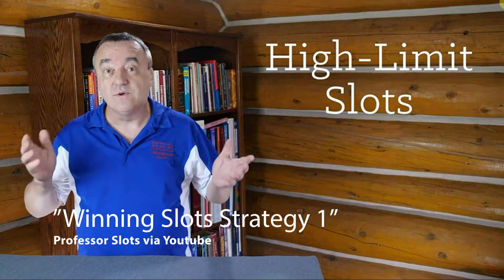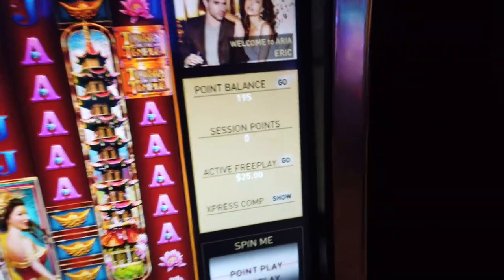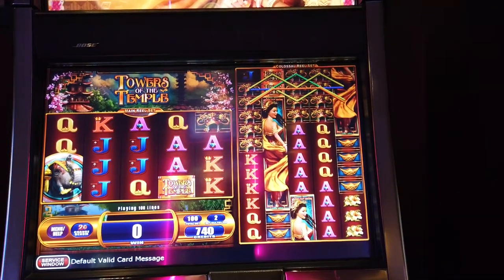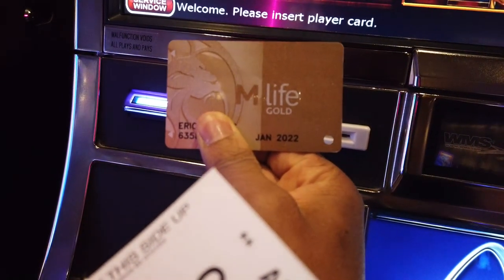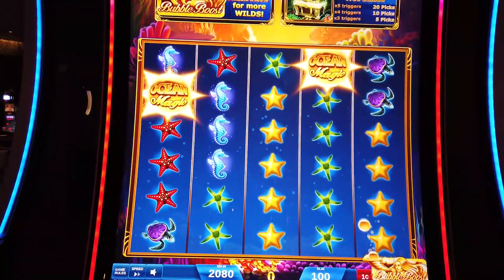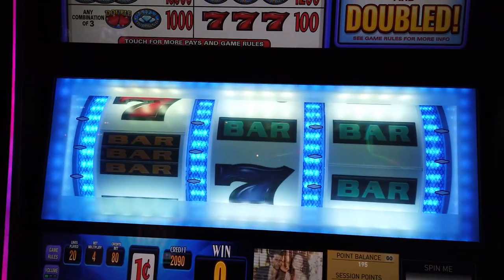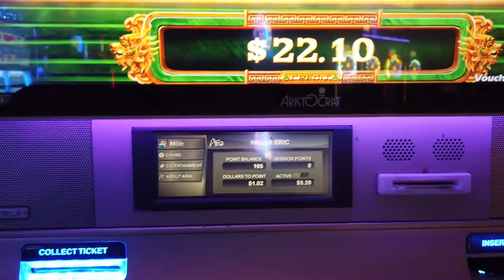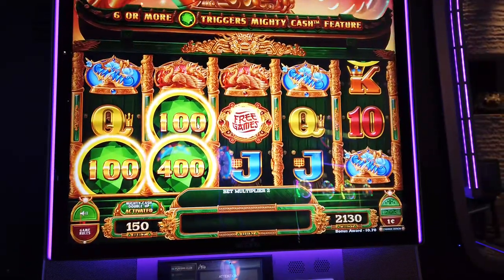MyVegas Freeplay Strategy - Only Win Immediately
Hey Spinners and Sharks, it's Ace of Vegas here, and I hope you're doing well. So I was on Youtube looking for ways to Maximize my MyVegas Free Play rewards. Because there's no freebie out there that beats free money.
And, well, I stumbled across a video from Professor Slots. It's the "Only win immediately strategy". Prof. Jon Friedl presents his strategy for winning Slots. So I thought I'd apply it myself. The abridged version of his strategy is this. Play high limit slots, and only play for 5 spins or til the jackpot, whichever comes first. Basically the theory is, if you're not winning right away, you're not going to. It's a low bankroll friendly strategy, so I assumed it would be easy to apply. But, because I had Freeplay leftover from MyKonami Slots, I figured I absolutely HAD to try and make something out of nothing. So I grabbed 10 bucks of my own cash,
a myKonami Slots Free Play Reward and gave it a go myself. Let's see the results.

And if you're still here, check out Ace's much more family friendly channel Battle Master Ace for Pokemon Challenges